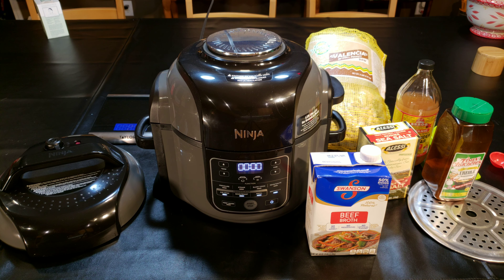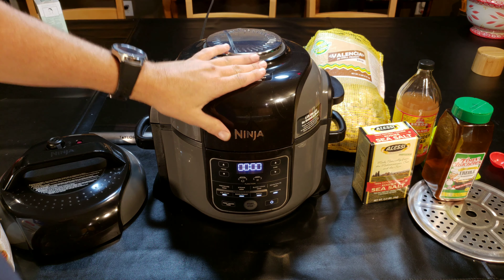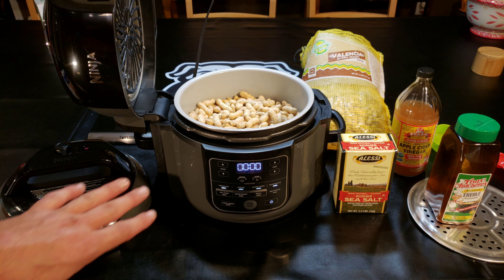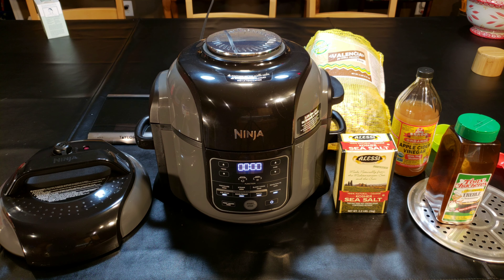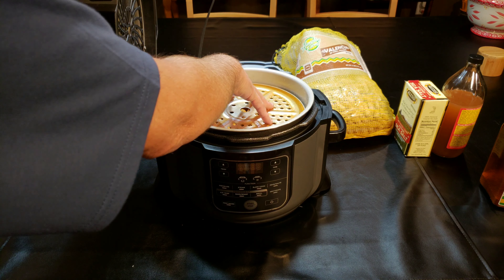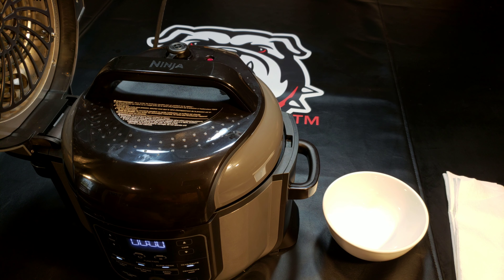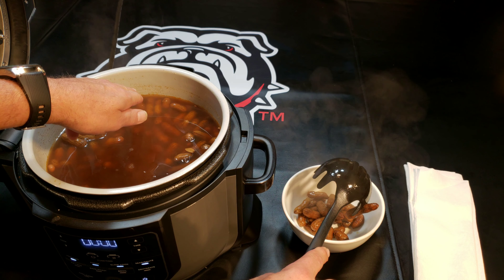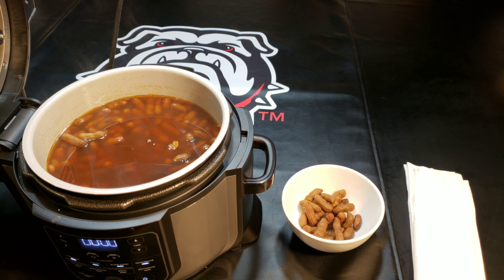NINJA Foodi CAJUN BOILED PEANUTS or any electric pressure cooker Somewhat Secret Recipe LOL